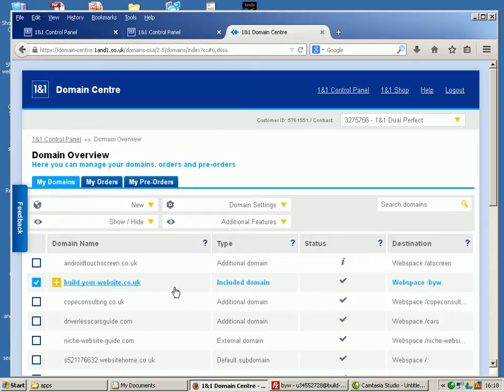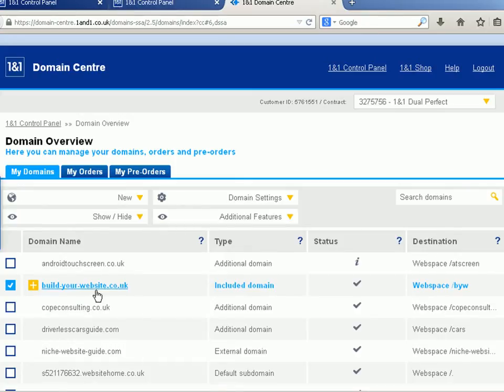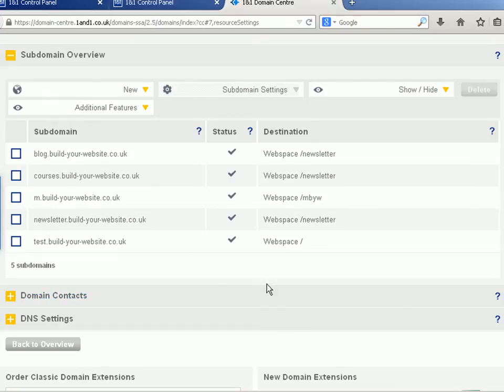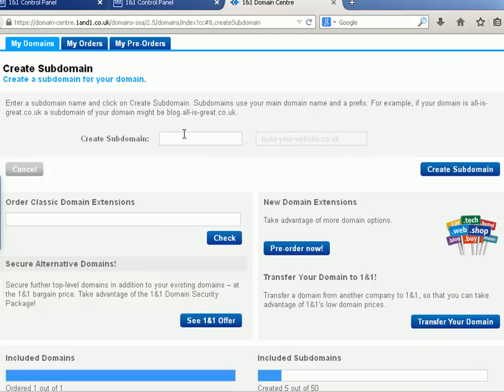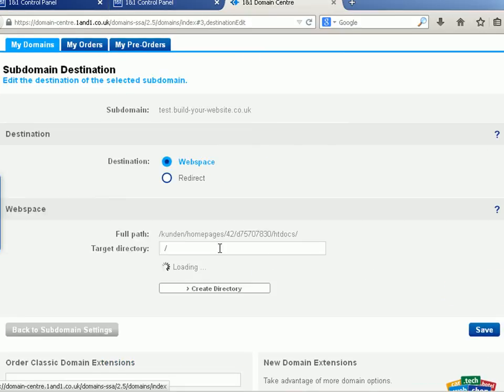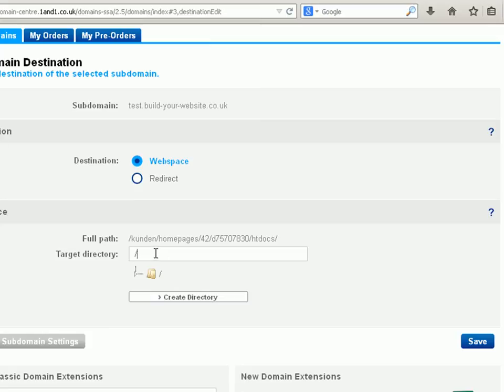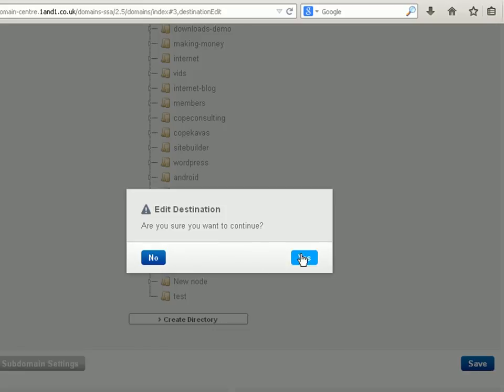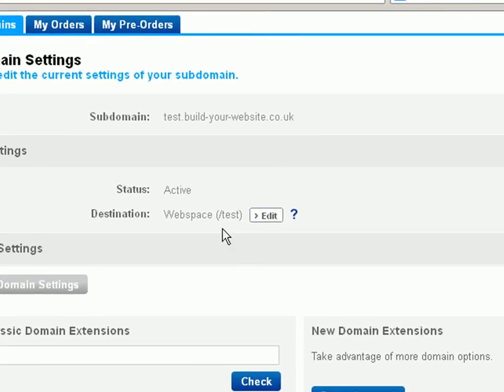How to Associate Folders with Domain Name on 1and1 Hosting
-In this video tutorial we look at how you create a folder and associate it with a domain or sub domain on one and one web hosting. This is what you do if you want to use your hosting space to host several websites.
Even if you don't want to host multiple websites then I would still prefer to create sub folders and use then for the websites as it gives more flexibility.
You should do this prior to installing your website.